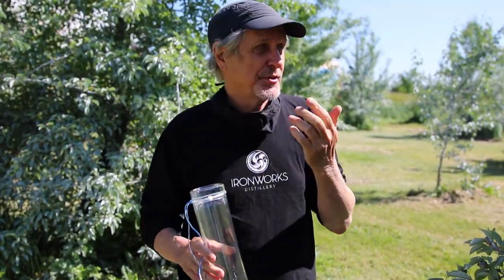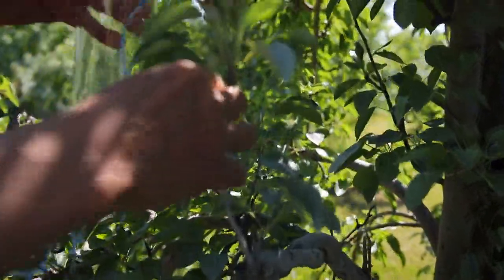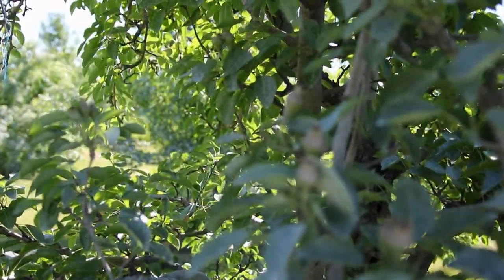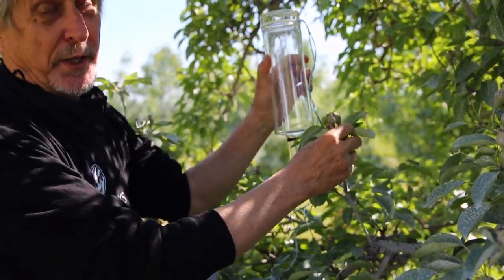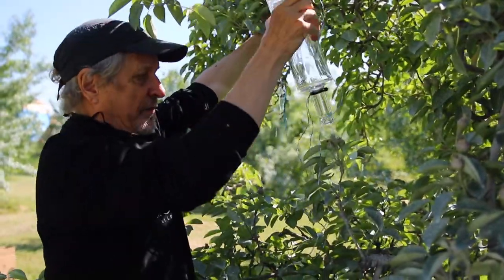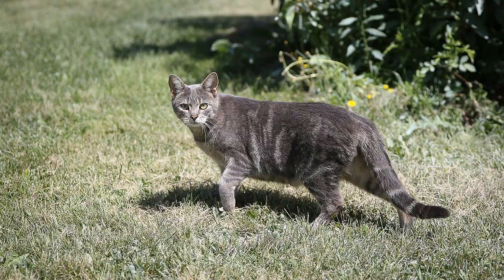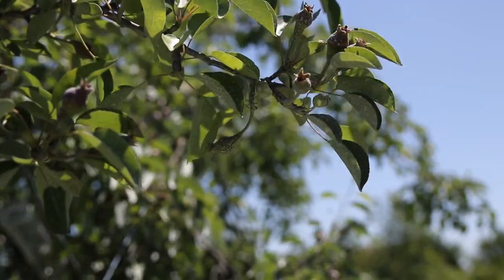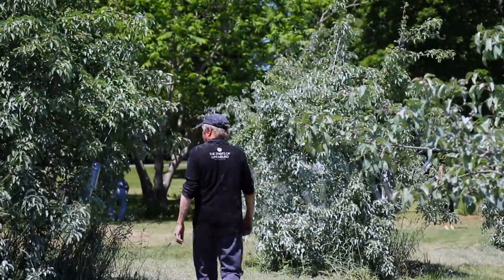Ironworks Distillery - Pear in a Bottle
In mid June 2021 Pierre, Matt, Rebekkah and Madeleine visited Brian at Boates Farm in the Annapolis Valley and spent a few hours in the sunshine attaching bottles to pear trees. Why? You might ask...well, our Pear Eau de Vie is available with a plump Nova Scotia pear grown right instead the bottle! Not only is the finished product beautiful, it is also a delectable treat.